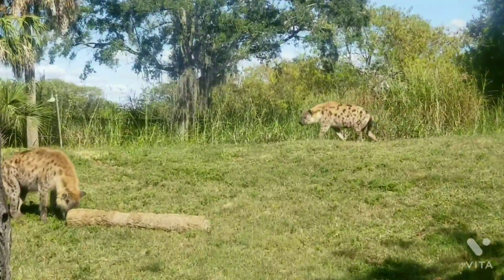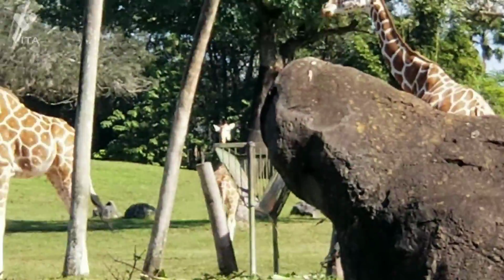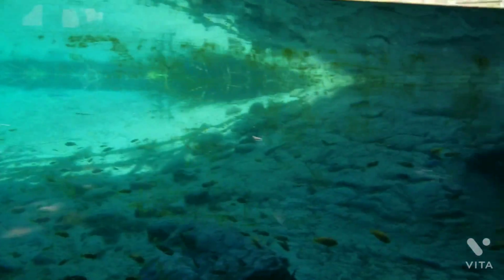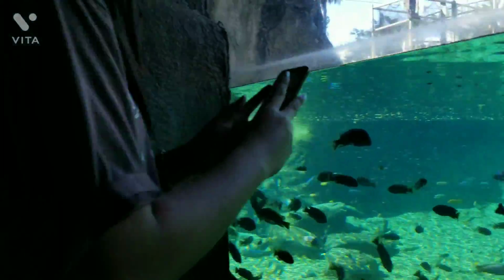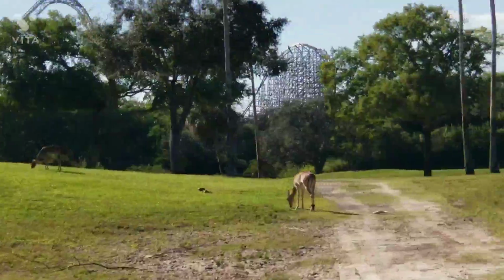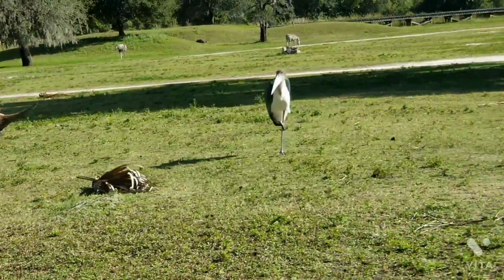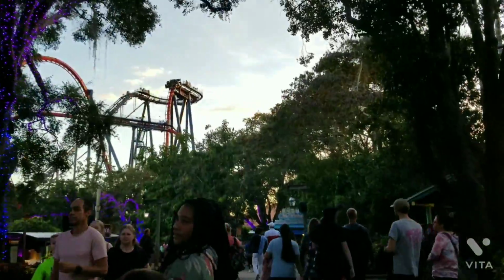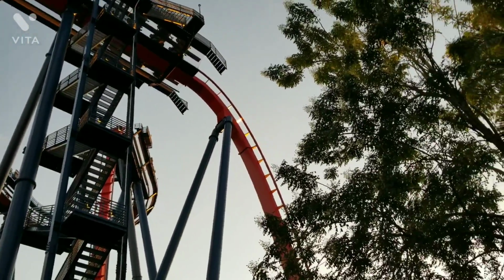Busch Gardens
we only covered half of the park, there's more to see